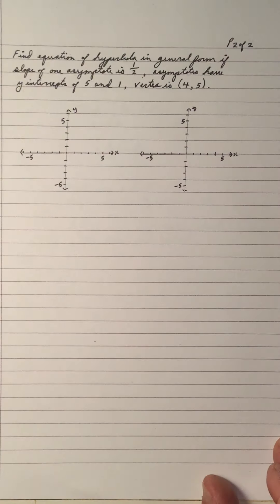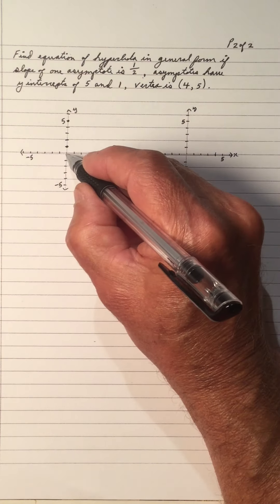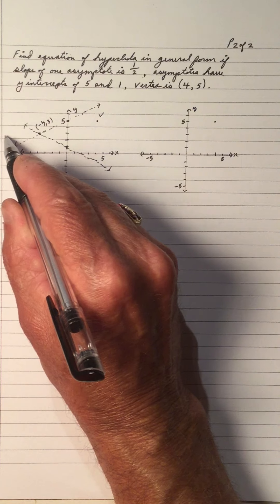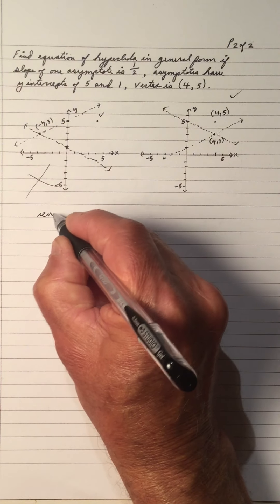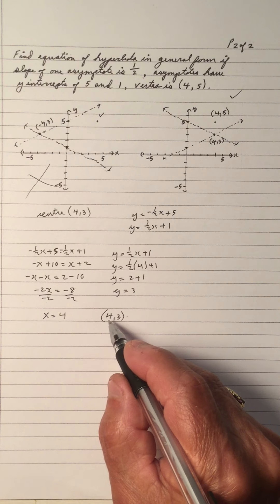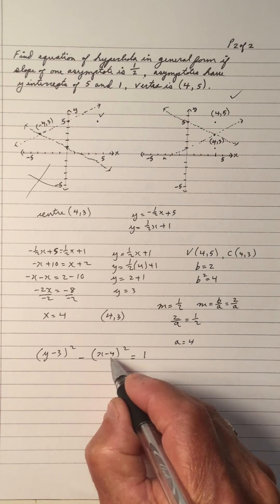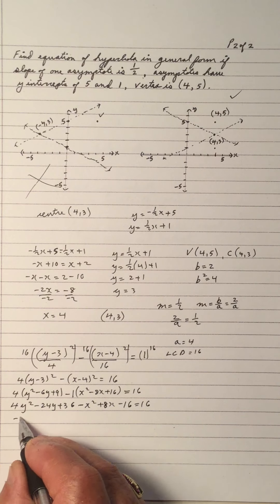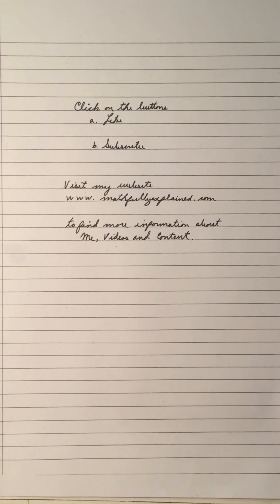Extra Problem III